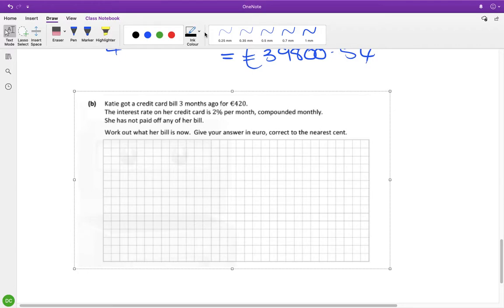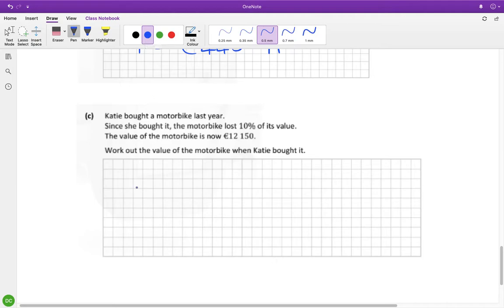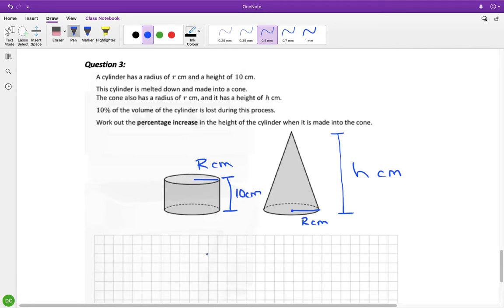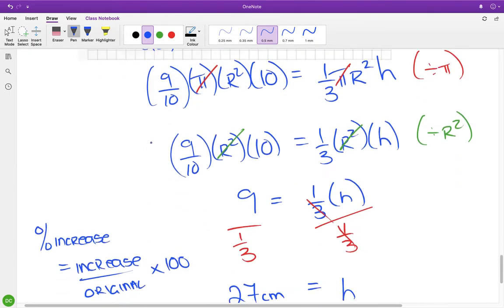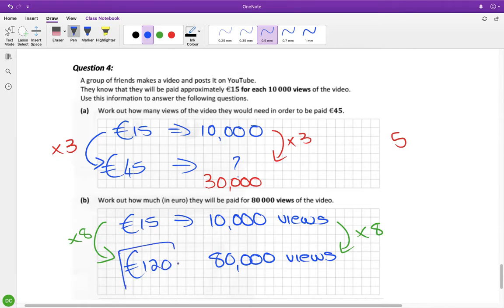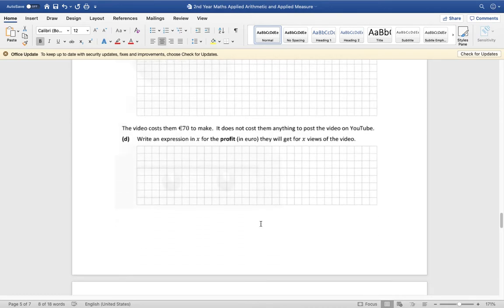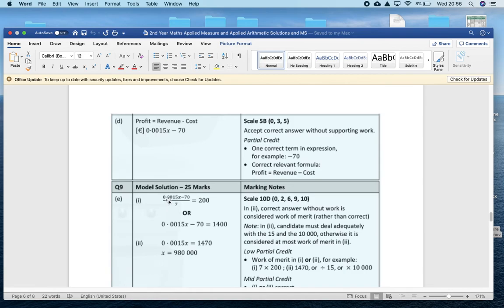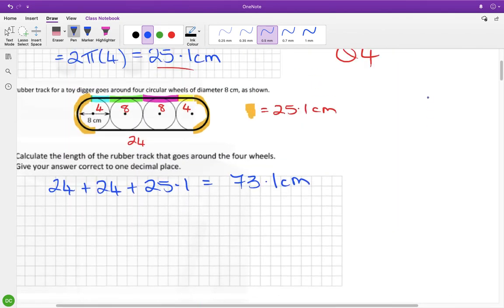Applied Measure and Arithmetic Test Part 2